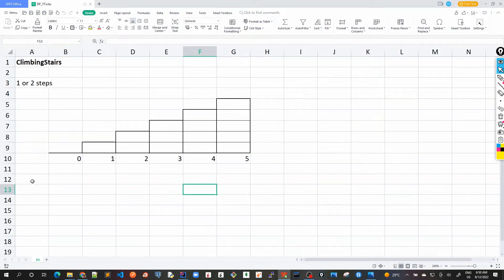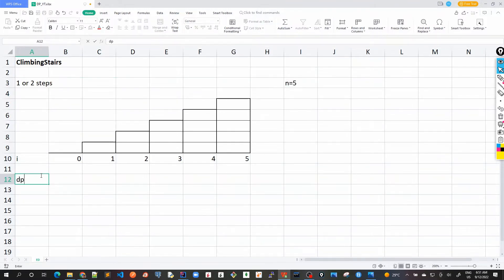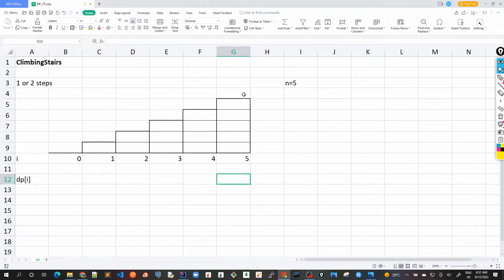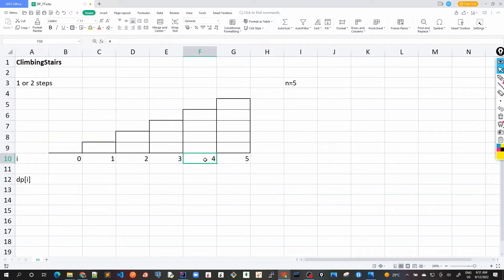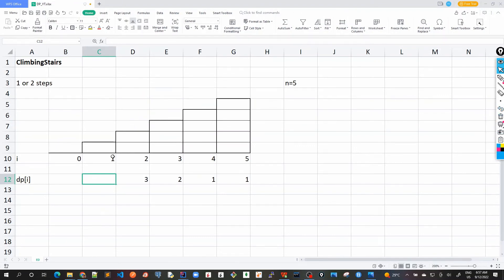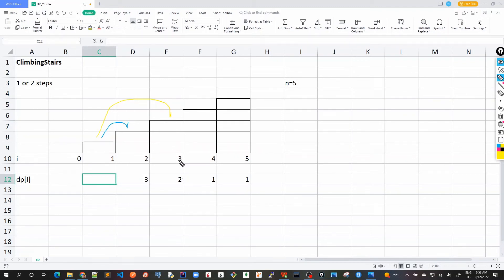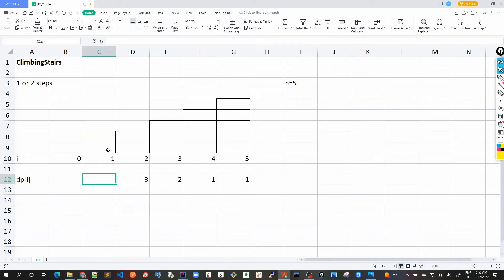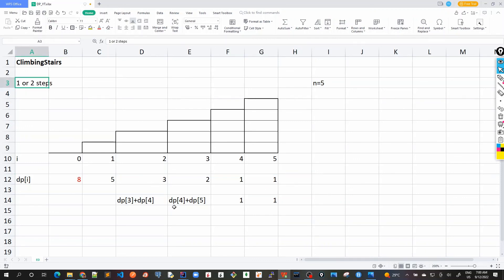25 - Climbing Stairs - Basic approach 1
Pseudo code:

        final int[] dp = new int[n + 1];
        dp[n] = 1;
        dp[n - 1] = 1;

        for (int i = n - 2; i is greater than or equal to 0; i--) {
            dp[i] = dp[i + 1] + dp[i + 2];

        return dp[0];